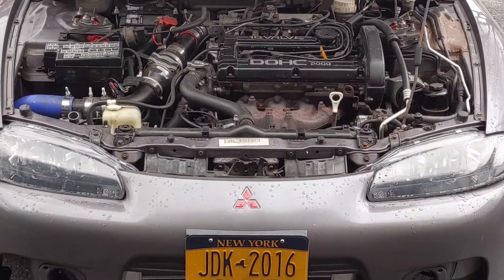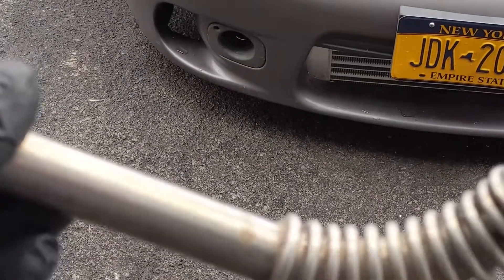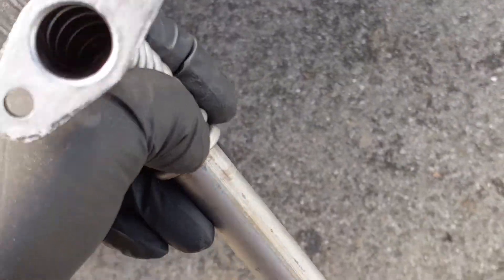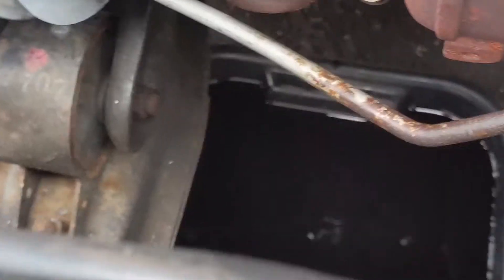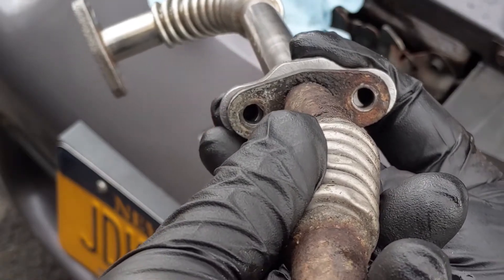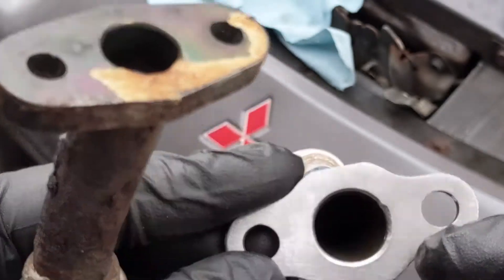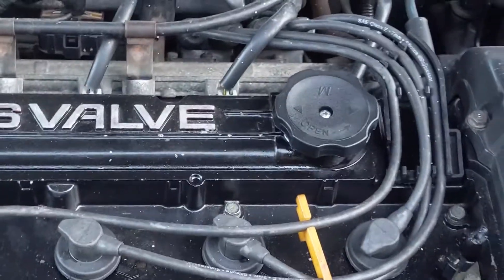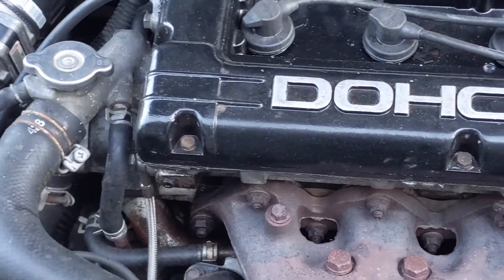HOW TO USE A STOCK 2G DSM TURBO DRAIN LINE ON A 1G TURBOCHARGER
hi everyone! in todays episode i will show you how to modify your stock t 25 turbo oil return line on your newly upgraded MHI 16g turbo or any other MHI turocharger with a small modification!. its not the most difficult job but with a few flat washers and a 7/16 stepped drill bit consider it an easy job well done! and the best part of all is you can save some money doing this.